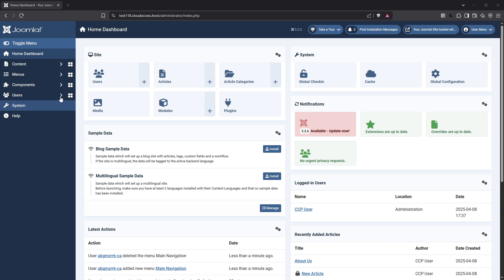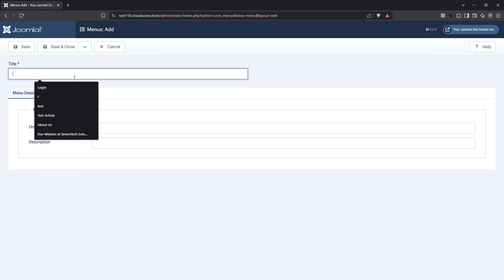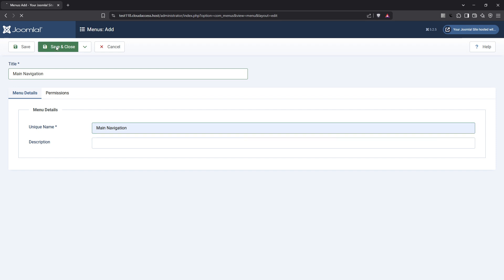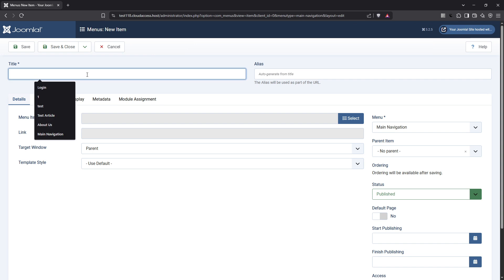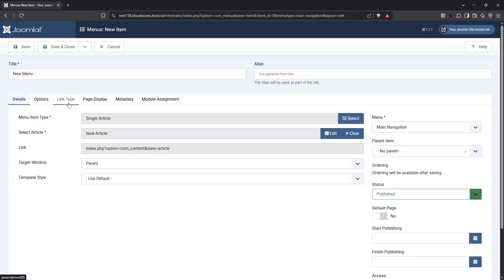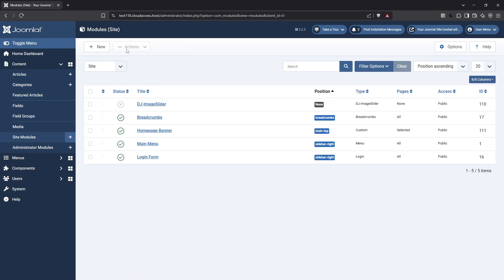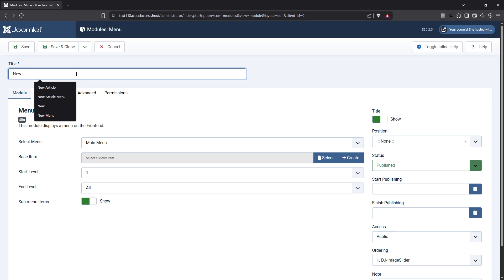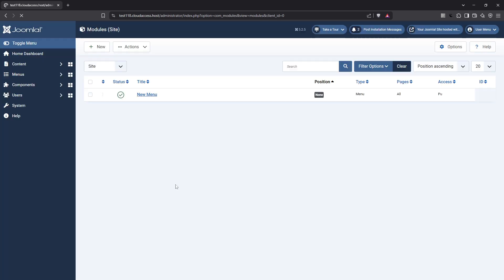How to Create Menu, Menu Item, and Module in Joomla 5 [2025 Full Guide]